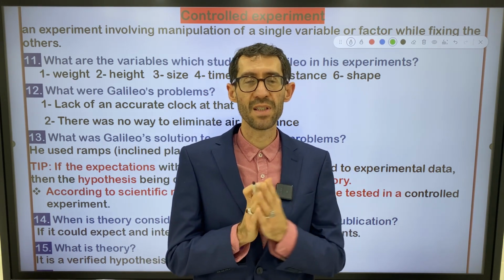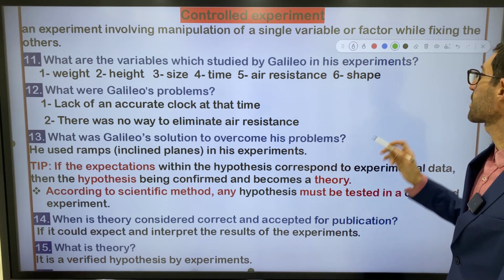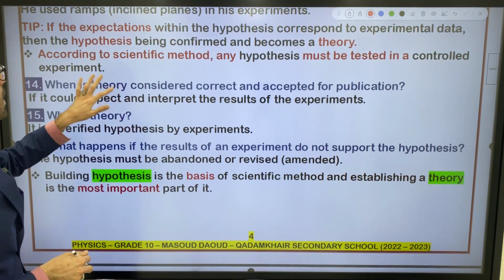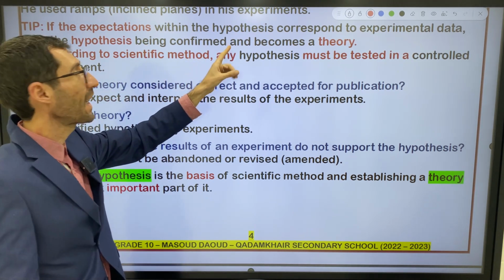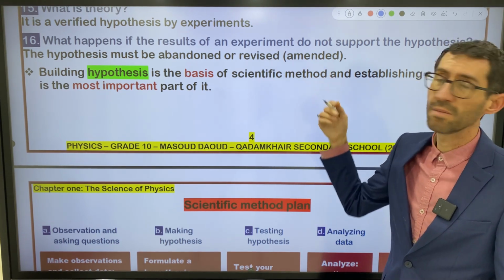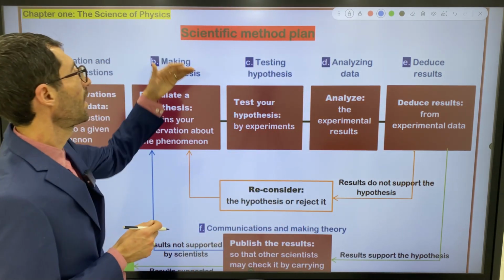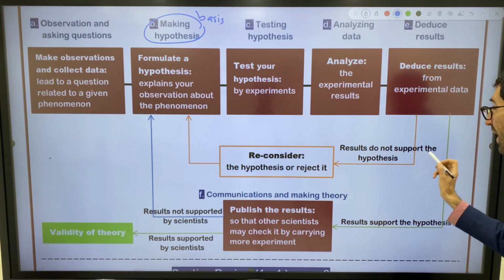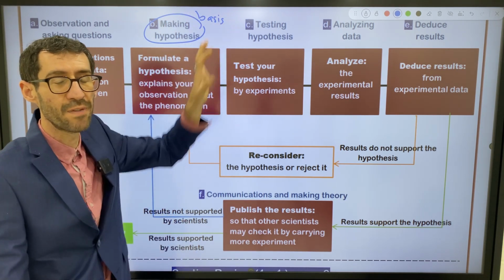CHAPTER 1 - SECTION 1 (LESSON 3)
In this video I will explain (controlled experiment) in details and its role to pass the hypothesis and turn it to a theory.
Also I proceed the problems of Galilei in his era and how he overcame these difficulties by using ramps.
I also share ideas of two Noble laureates (Einstein and Pauli) in my presentation to more elaboration.